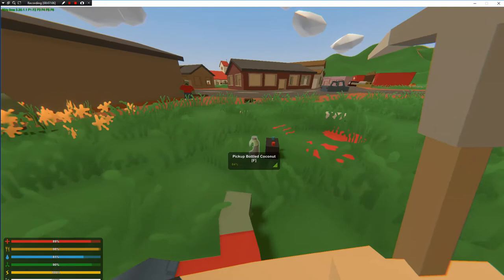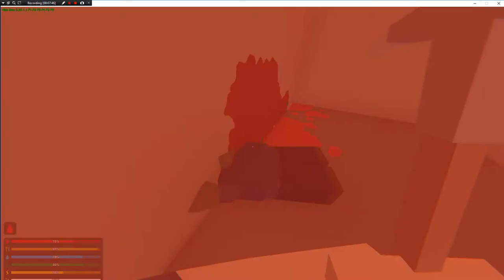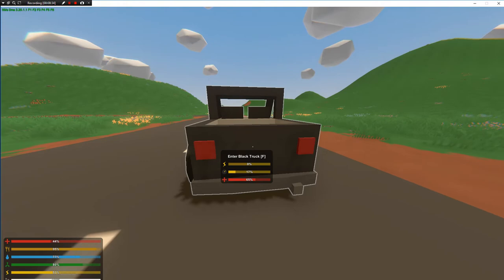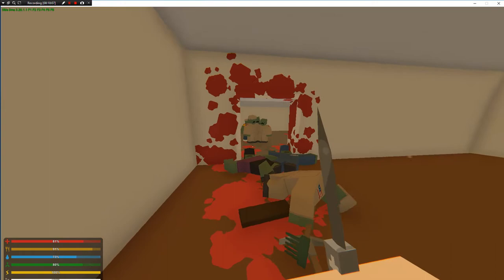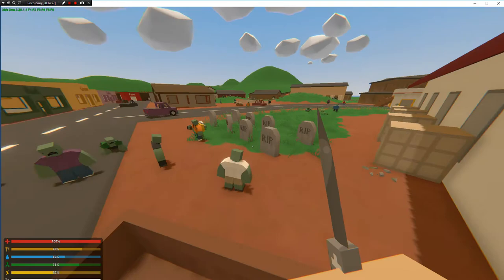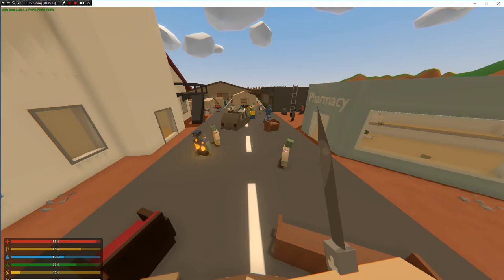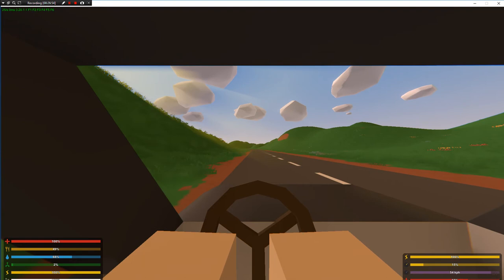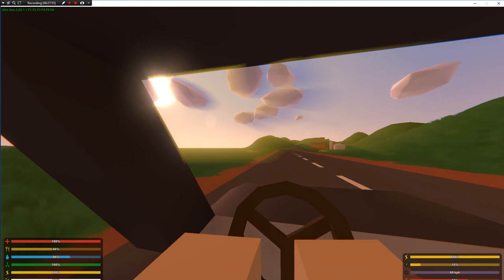My Unturned Map UPDATE | Safer Filter Farm Locations CONFIRMED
I let you all in on the 4 locations out side of the massive deadzone to get proper gear to farm to go into the deadzone, this should keep people on thier toes and make Deadzone Farming a thing. I will make these locations even more difficult to farm that regular ones making filters and masks priceless.